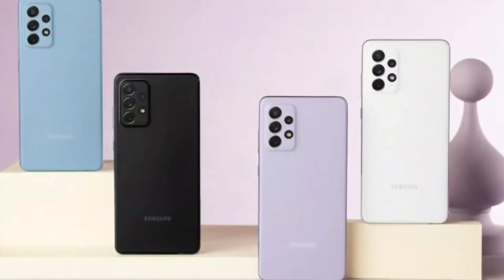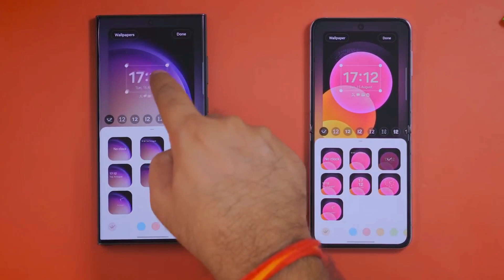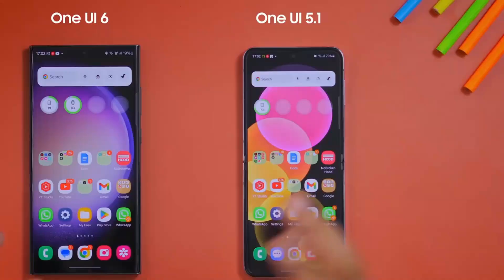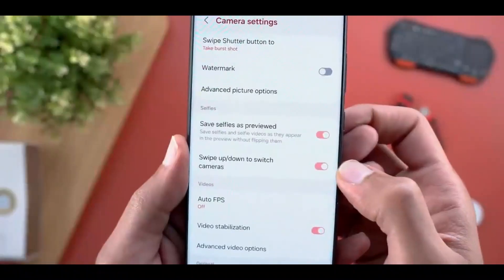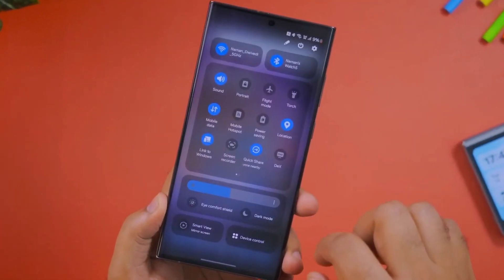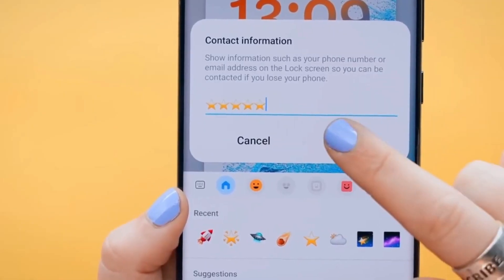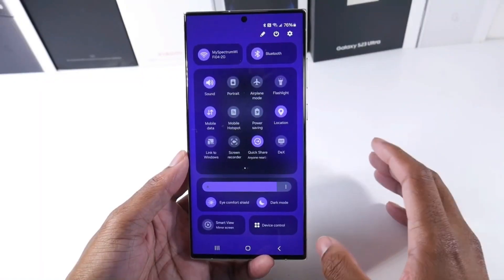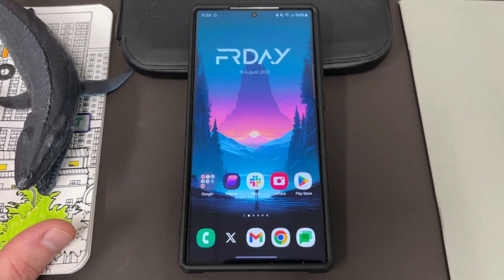Samsung One UI 6.0 Android 14 - List of Compatible Devices !!!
Here's the List of Samsung One UI 6 and Android 14 Eligible Devices!

Galaxy S Series:
Galaxy S23+
Galaxy S23
Galaxy S22 Ultra
Galaxy S22+
Galaxy S22
Galaxy S21+
Galaxy S21

Galaxy A Series:
Galaxy A73
Galaxy A72
Galaxy A54
Galaxy A53
Galaxy A52 (A52 5G, A52s)
Galaxy A34
Galaxy A33
Galaxy A24
Galaxy A23
Galaxy A14
Galaxy A13
Galaxy A04s

Galaxy M Series:
Galaxy M54
Galaxy M23

Galaxy F Series:
Galaxy F54
Galaxy F23
Galaxy F14 5G